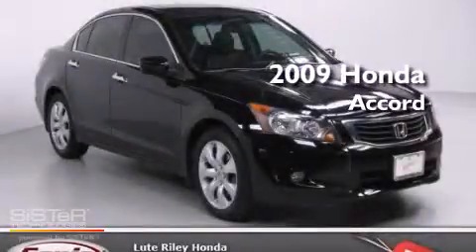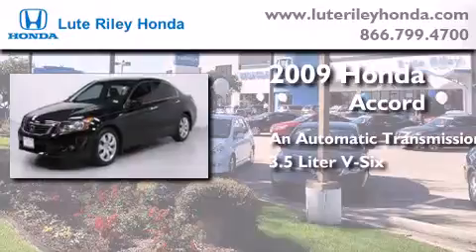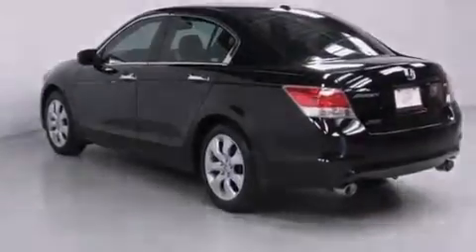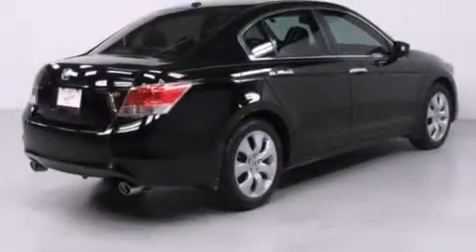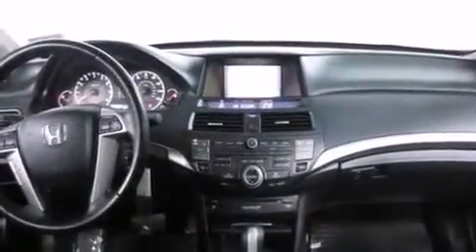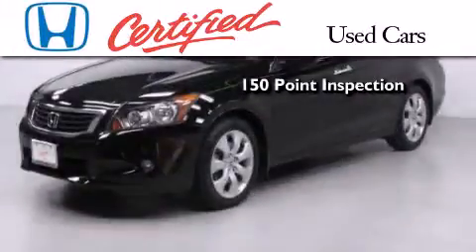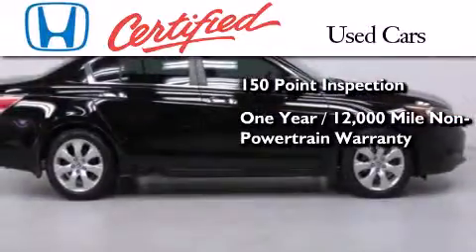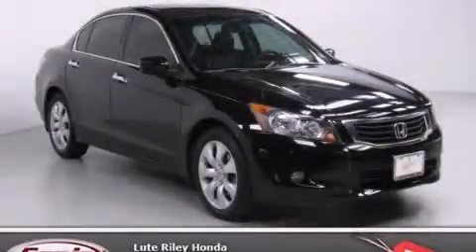Certified 2009 Honda Accord Richardson TX 75080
We've been honored to serve the Richardson TX area , we promise that your experience at our dealership will exceed your expectations ! Year : 2009 Make : Honda Model : Accord Engine : 3.5L V-6 cyl Trans . : Automatic Exterior : Black Miles : 34,588 Interior : Black Lute Riley Honda 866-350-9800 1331 North Central Expy Richardson , TX 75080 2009 Honda Accord Richardson TX